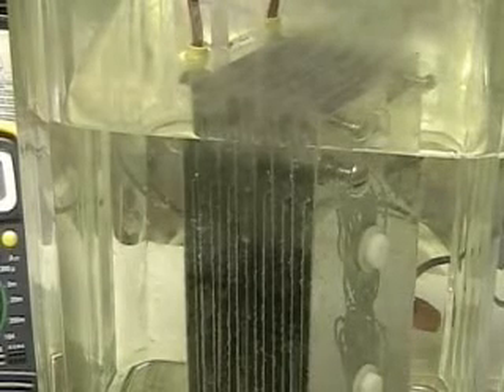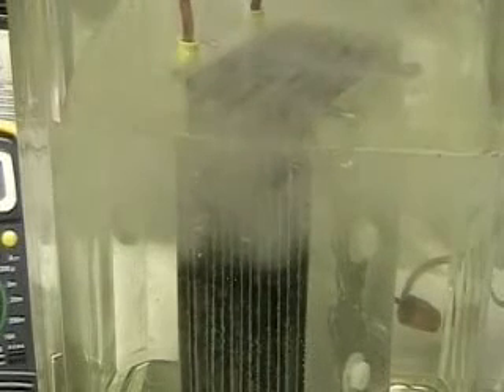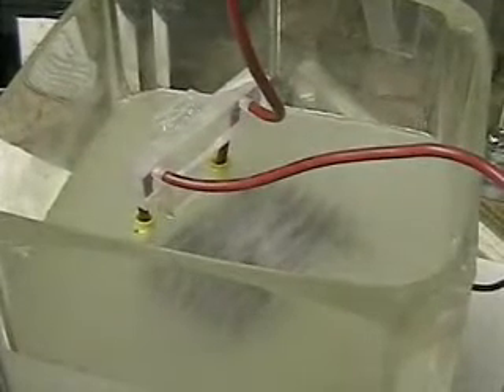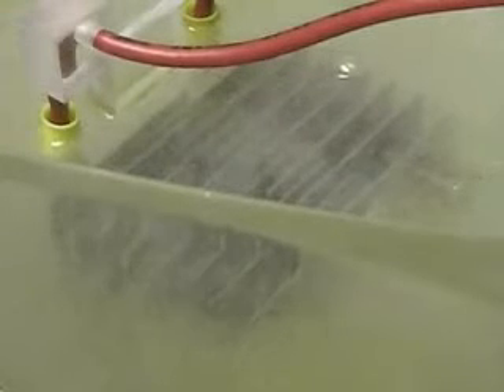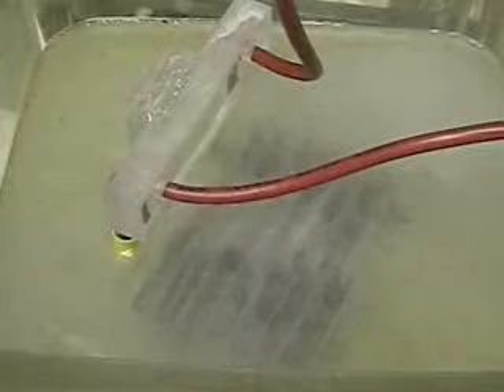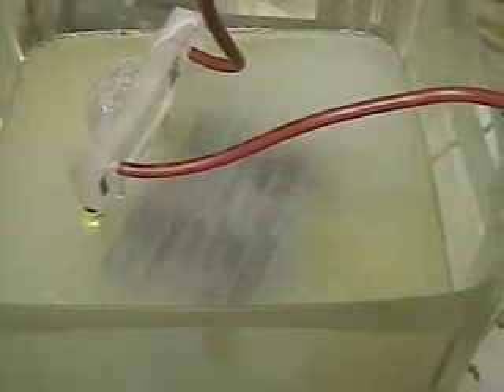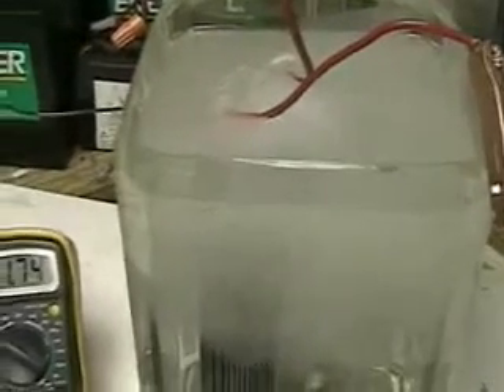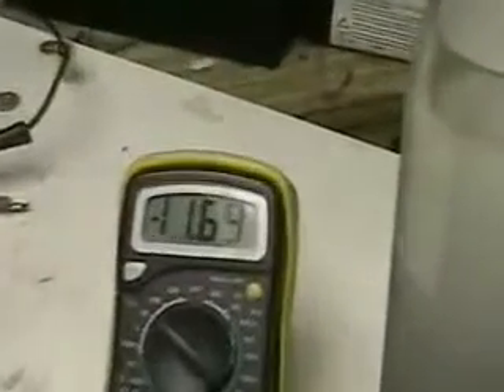Water Car Conversion Part 3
If you know about physics and chemistry, you know that to divide water molecules, you need an electrical current. What this current does is separates the H20 molecules into HHO gas.

This gas is then fed into your car's intake system and combined with your existing air / fuel mixture to create a super efficient burn for your car's combustion system.

Chile, Santiago
Malta, Valetta
Cape Coral, Florida
Bolivia, Sucre
Glendale, California
Qutuf, United Arab Emirates, Qutuf, UAE
Port Lincoln, South Australia
Kuwait, Kuwait City
Columbus, Georgia
Monaco, Monaco